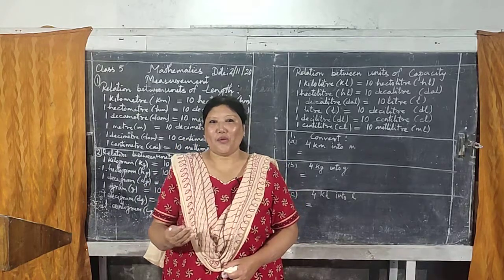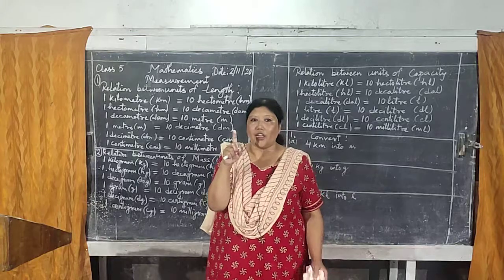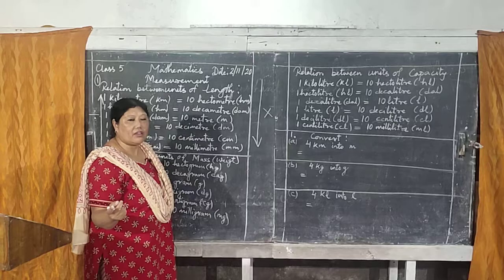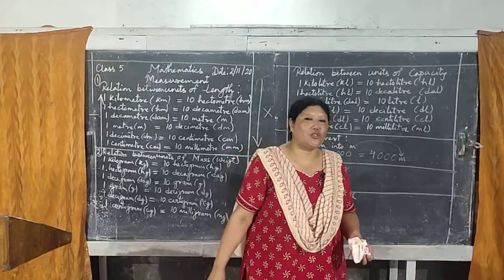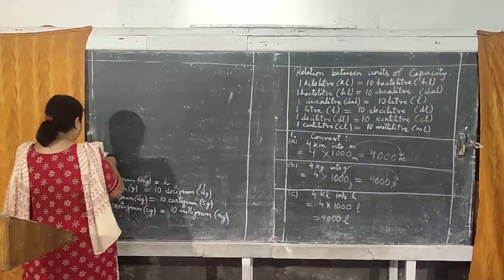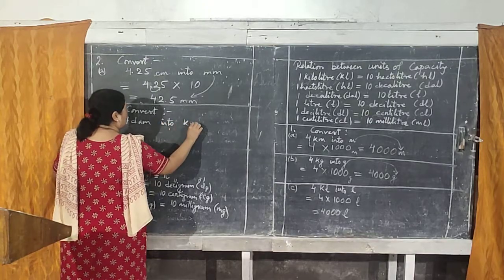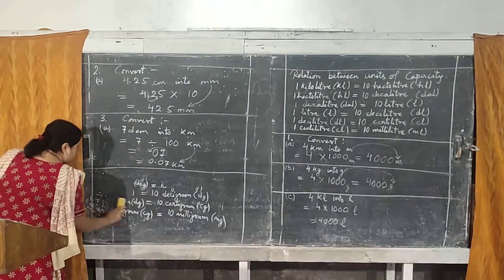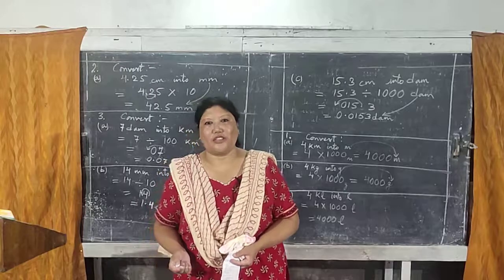Class 5 Mathematics Chapter 10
Measurement - Part 2 - Relation Between units of Length